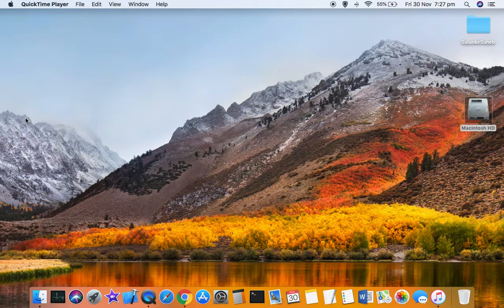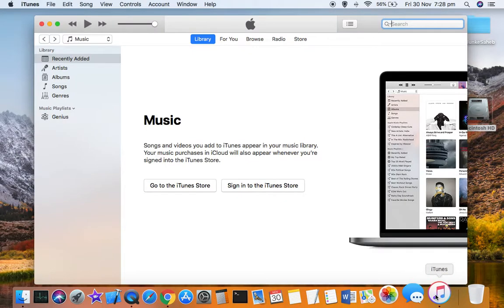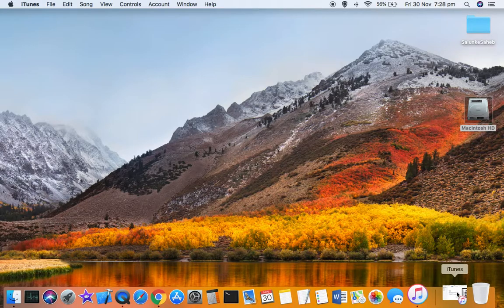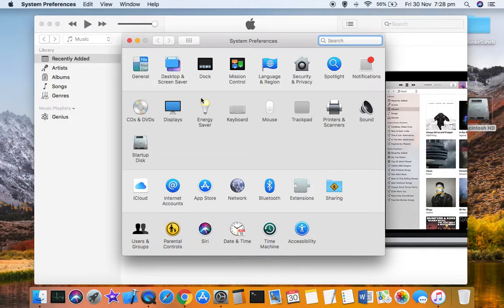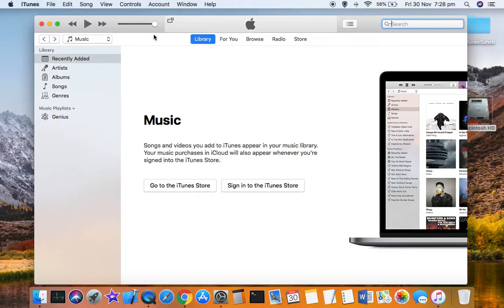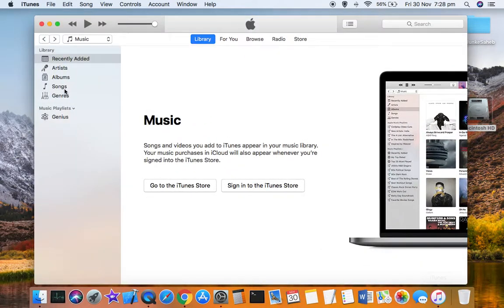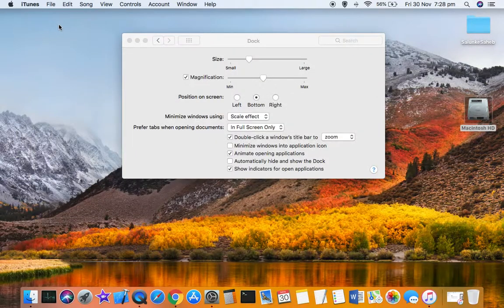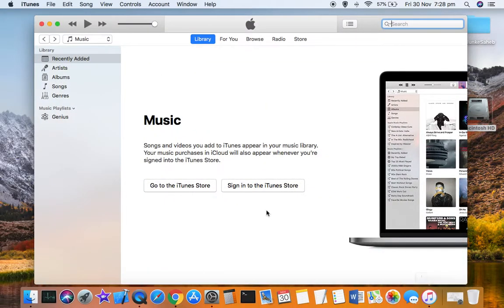How to change minimize window effect in Mac | Genie effect and scale effect in Macbook pro, iMac